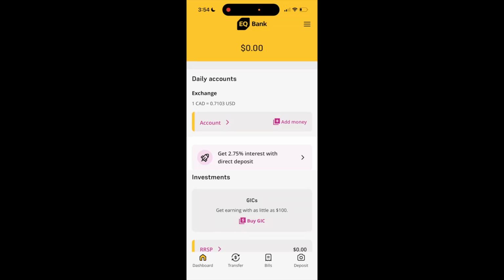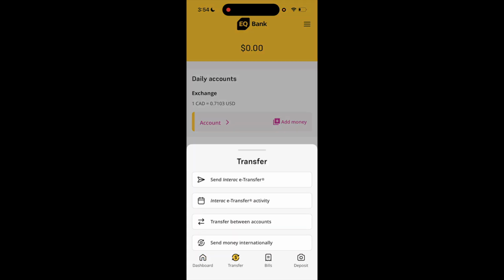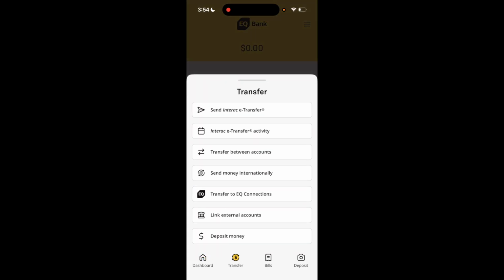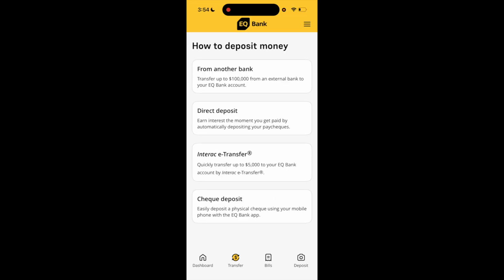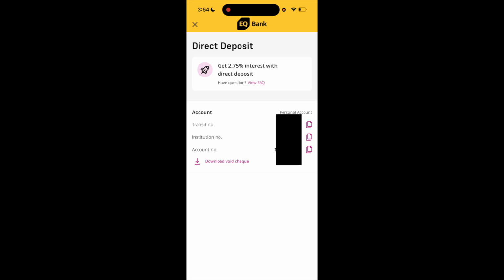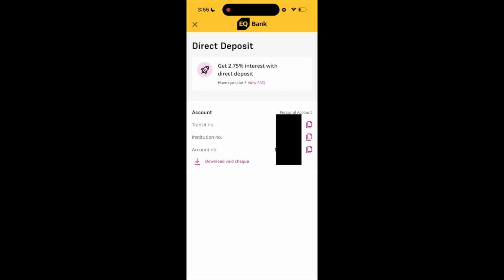How To Set Up Direct Deposit On EQ Bank | Step By Step Guide - EQ Bank Tutorial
Learn how to set up Direct Deposit on EQ Bank with this easy step-by-step EQ Bank tutorial. If you want your paycheque, government benefits, pension payments, tax refunds, or other recurring deposits sent directly to your EQ Bank account, Direct Deposit is one of the easiest and most convenient ways to fund your account automatically. Once set up, your money can be deposited directly into your EQ Bank account without requiring manual transfers.

In this EQ Bank tutorial, you'll learn exactly how to sign in to your EQ Bank account, locate your Direct Deposit information, and access the account details needed to receive deposits. You'll also learn how to find your account number, transit number, and institution number, which are required when setting up Direct Deposit with an employer, payroll provider, or government agency.

Direct Deposit can help simplify your finances by ensuring your money arrives automatically on payday or whenever a scheduled payment is issued. Many EQ Bank customers use Direct Deposit to receive employment income, Canada Revenue Agency payments, government benefits, pensions, and other recurring deposits directly into their account.

In this step-by-step guide, you'll learn how to obtain your EQ Bank Direct Deposit form, submit your banking information to the appropriate organization, verify that your deposits are being received correctly, and troubleshoot common setup issues. We'll also cover a few tips for switching Direct Deposit from another bank and ensuring future payments are directed to your EQ Bank account.

If you're searching for how to set up Direct Deposit on EQ Bank, how to receive your paycheque in EQ Bank, how to find your EQ Bank account information for Direct Deposit, or how to switch payroll deposits to EQ Bank, this tutorial has everything you need.